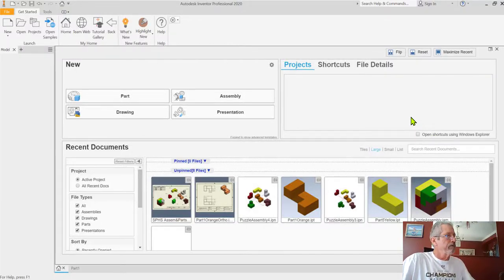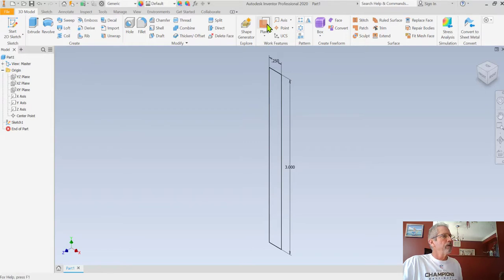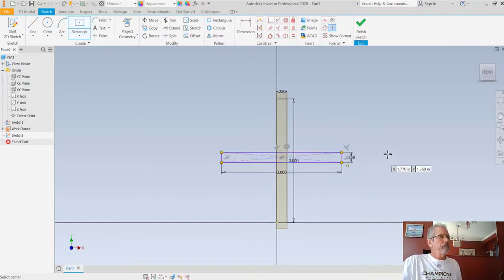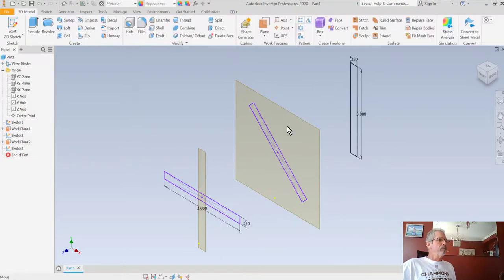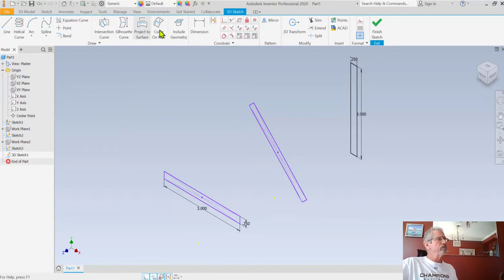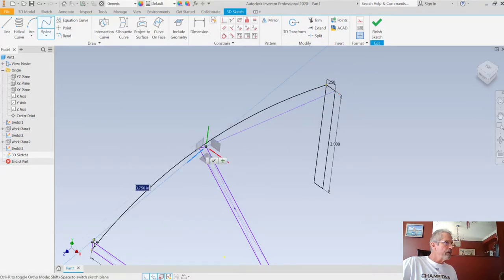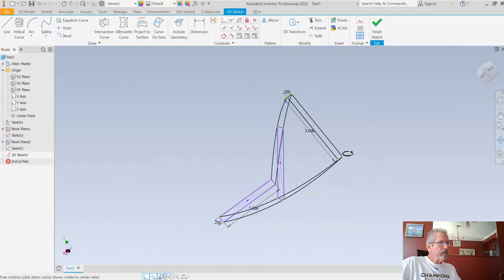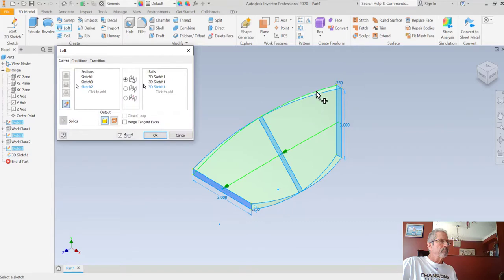Autodesk Inventor, using a 3 D sketch to twist an object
Using Autodesk Inventor 3-D sketches